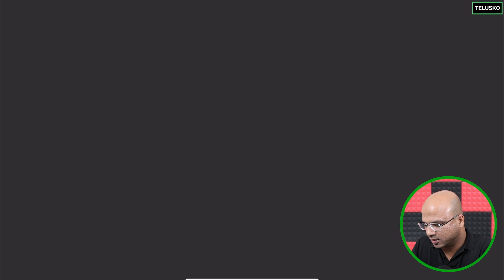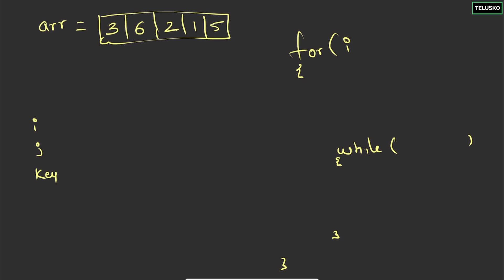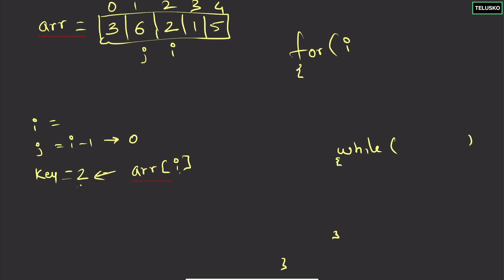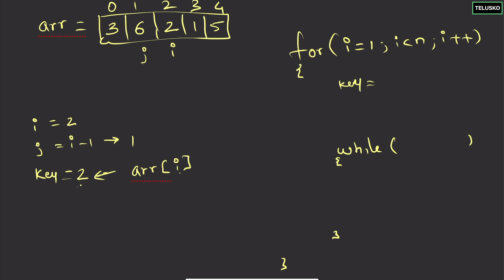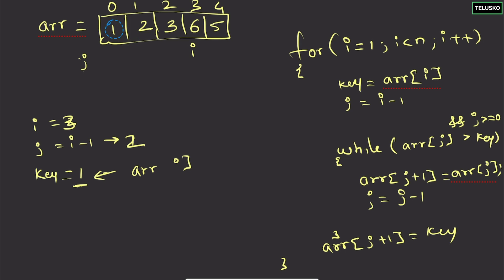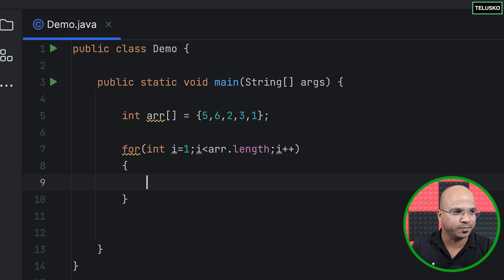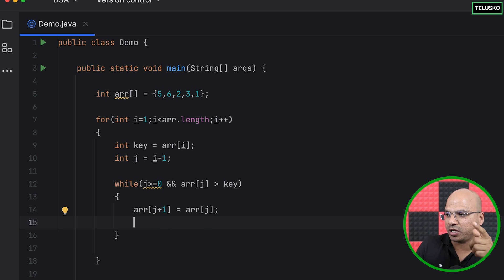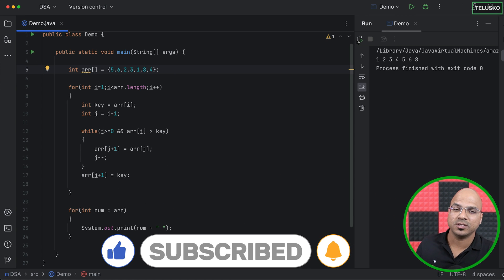Insertion Sort Code | DSA